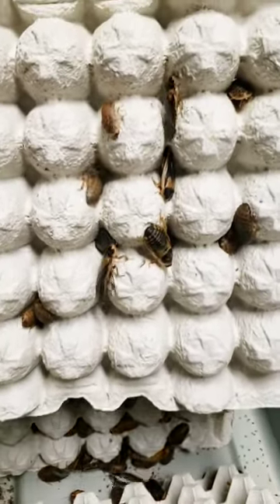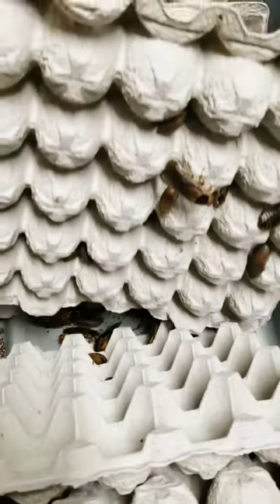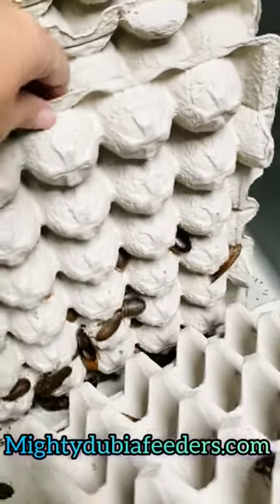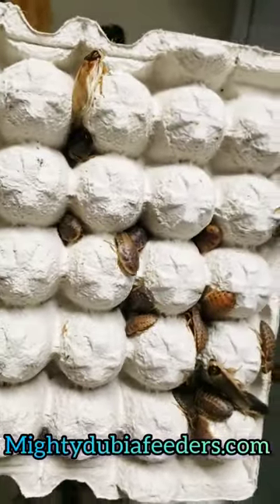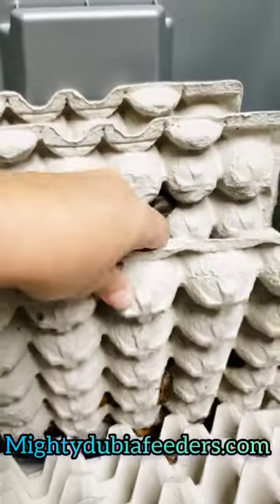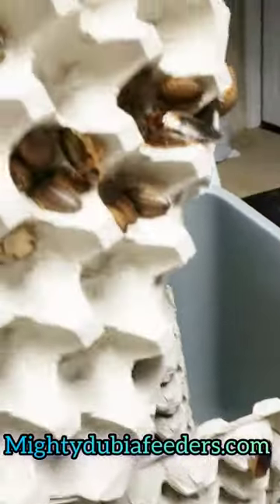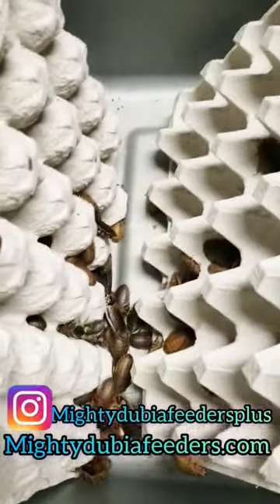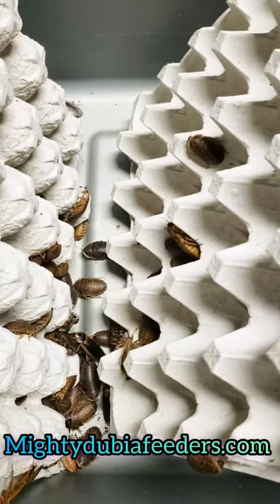Dubia Roach Breeder Colony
Large Dubia Feeders for sale- Mightydubiafeeders.com
Discoid roach molting into next instar!
We sell premium insect feeders for your reptiles, amphibians, and insectivores! Visit us at Mightydubiafeeders.com.
Follow us for special deals & updates!
We sell:
Dubia roaches
Dubia colonies
Discoid Roaches
Mealworms
Superworms
Variety feeder packs
We're also on Craigslist with local delivery meet ups in Houston, TX area.